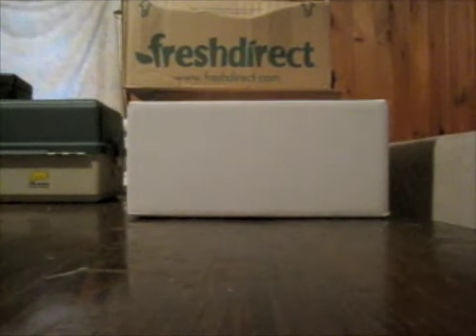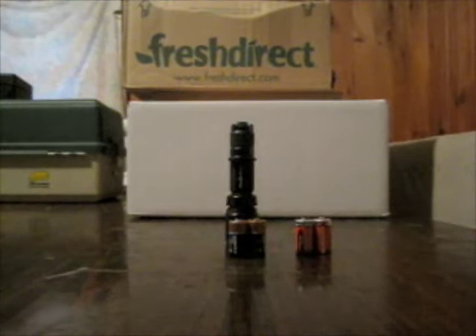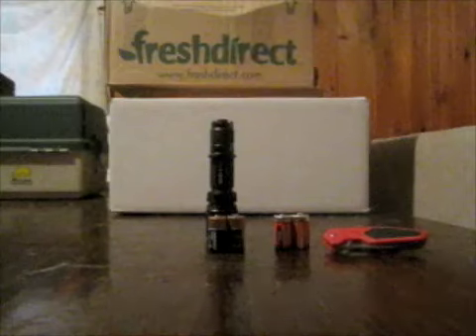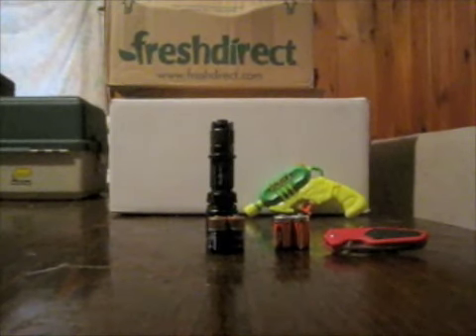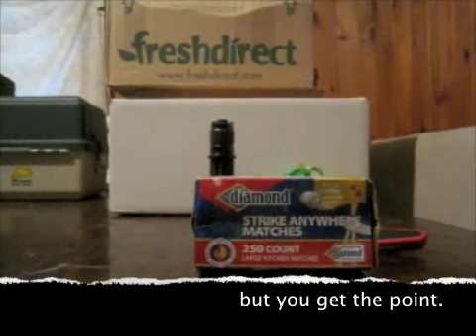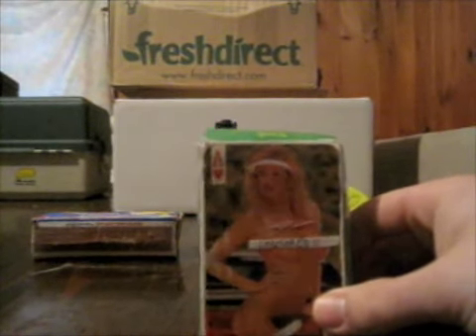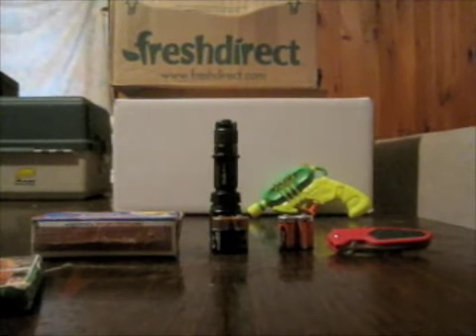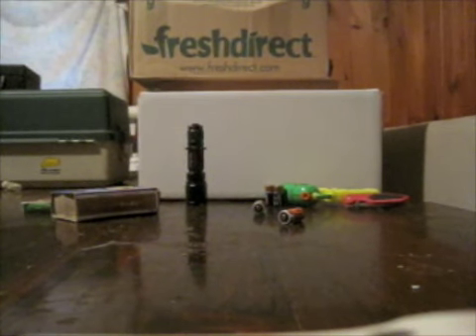5 SHTF MUST Have Items! - TAGGED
What 5 Items are a MUST have for the SHTF?
I'm specifying a bugout SHTF scenario - but you can specify otherwise.

and if you see this Vid but haven't been tagged Feel free to make a VR anyway =)